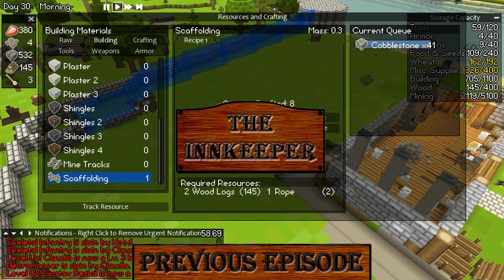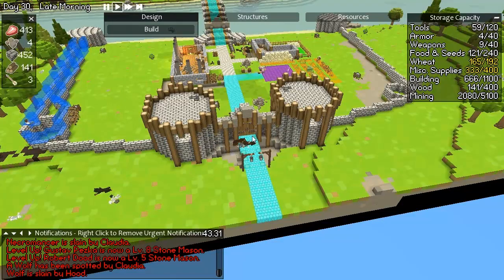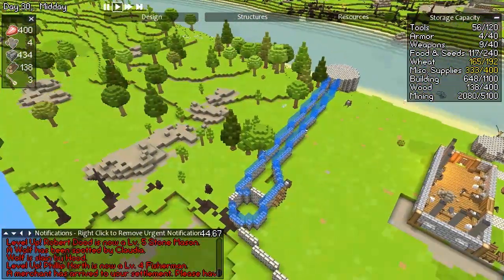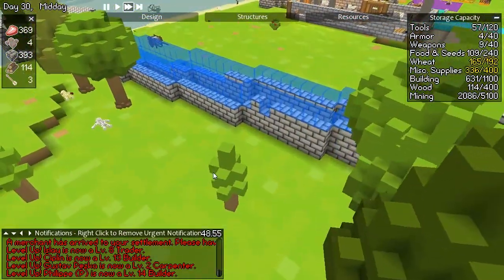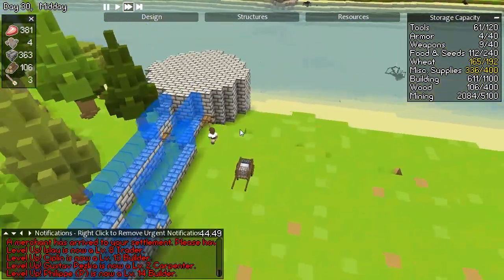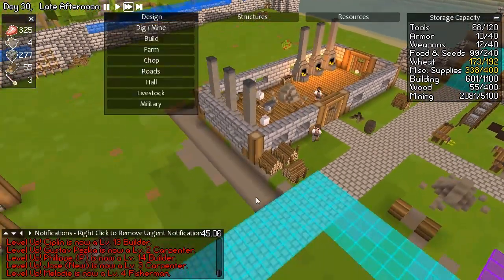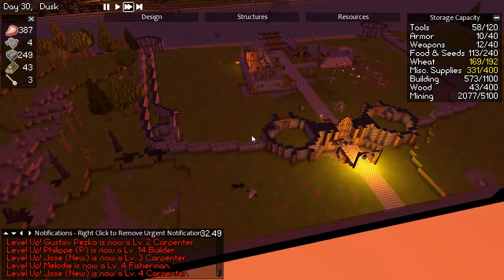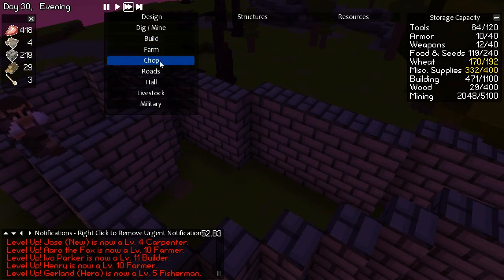Timber and Stone - [The Land Of Islay - Season 2] - [Part 42] - Day 30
Welcome back, ladies & gentlemen, to 'Timber and Stone'. Echos of a hero spread across the land as Ismay, the crafting, goddess, monster she-beast, destroyed her enemies while also crafting the best furniture and tools in the land. Tails were told of her fall to the demons, but there is a new tail to be written, as we venture to find Ismay's sister, Islay, and teach her in the ways of her fallen sister.

Timber and Stone is a sandbox, voxel based, city building game with a heavy emphasis on combat, fortifications, and siege warfare created by Robert Reed.